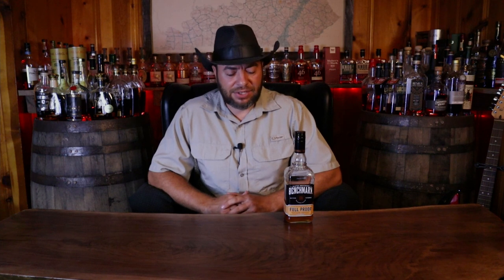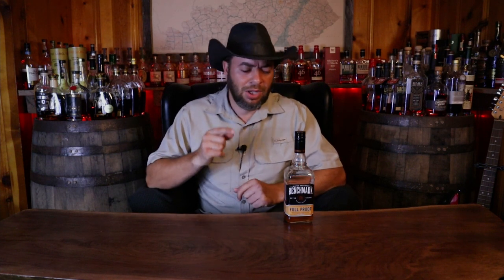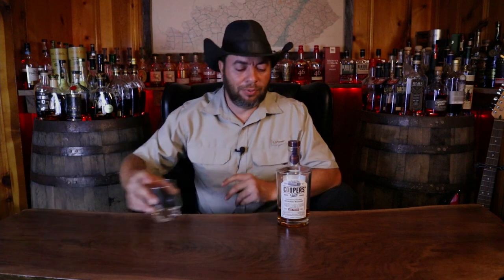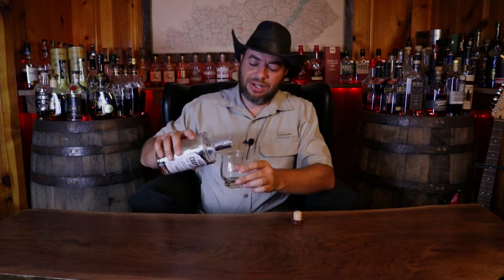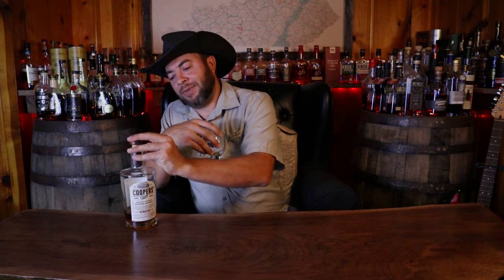Best Bourbons Under 30 Bucks - Bourbons to start a Whiskey Collection !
Maybe you are new to bourbon . Maybe you are just looking for a new budget pour . Either way we have a list for you . The best bourbons under 30 dollars !

  What are some of your favorite Bourbons under 30 dollars ? Let us know down in the comments !

Or Paypal Please remember to send it as a friend payment !